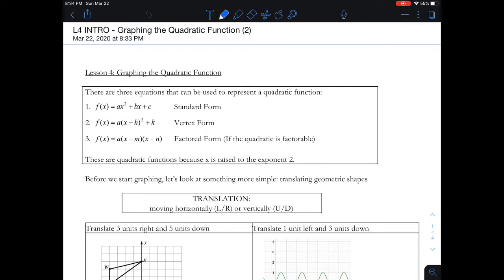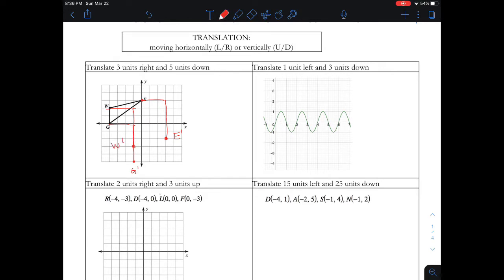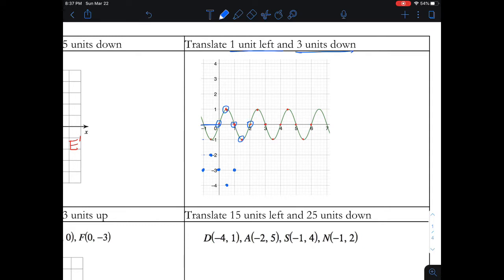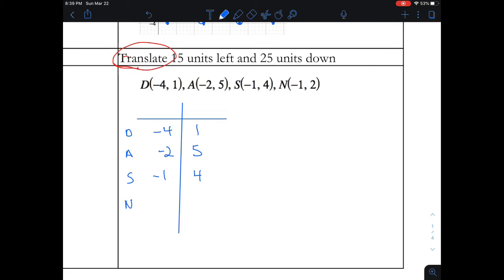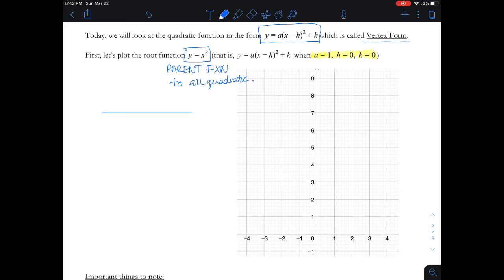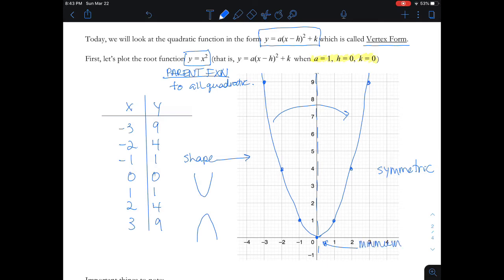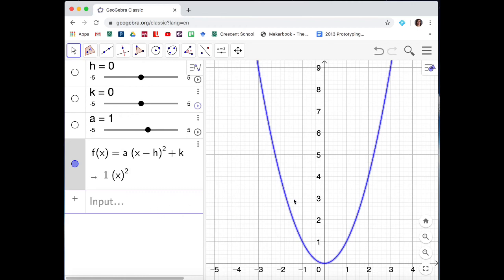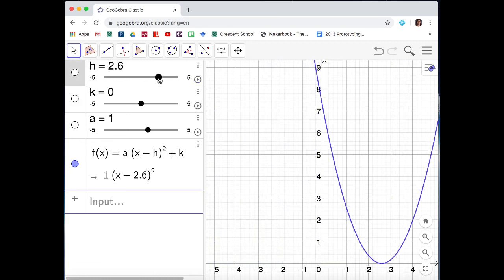Gr10QF- L4 Pt 1 - Basic Translations, the Parent Fxn